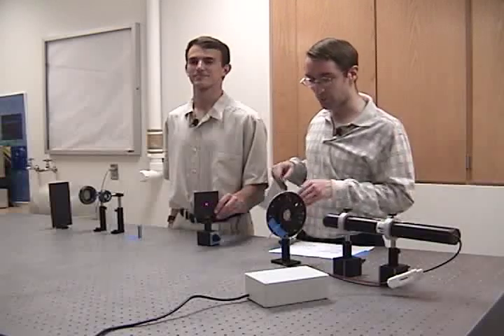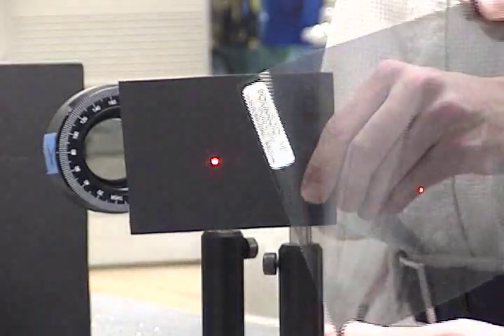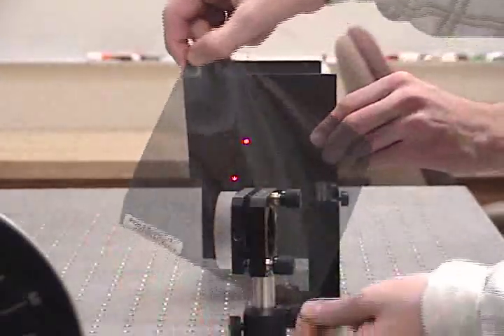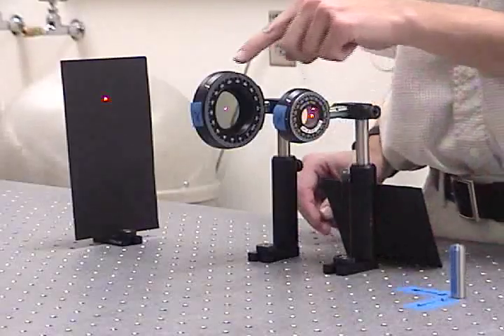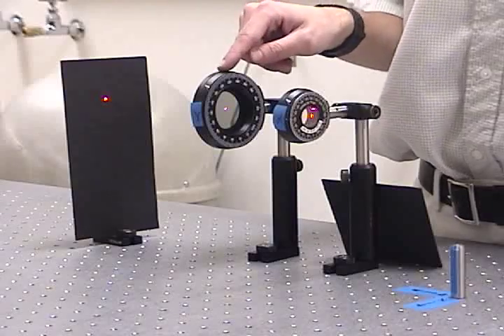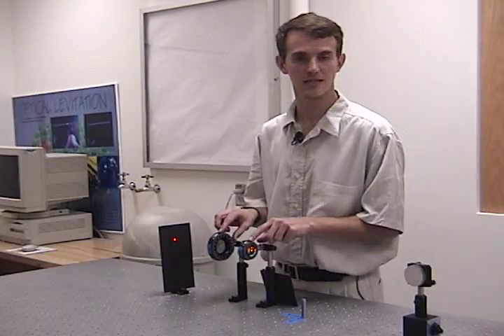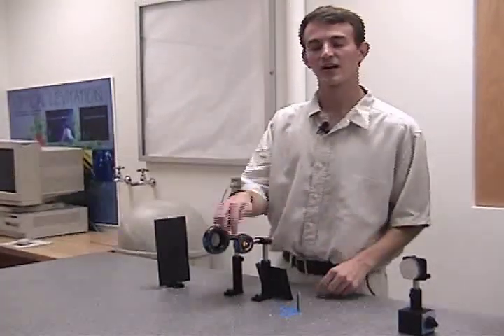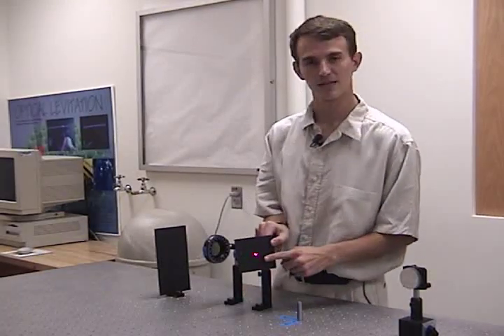Elliptical Polarization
Students characterize a laser beam's elliptical polarization.